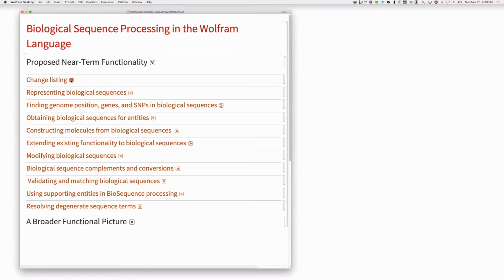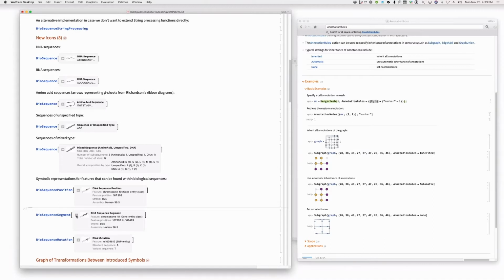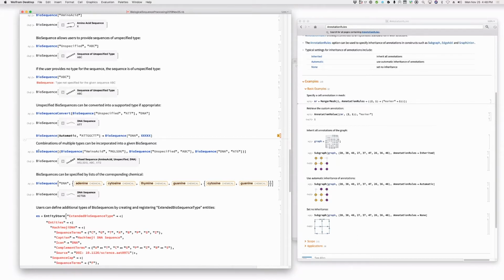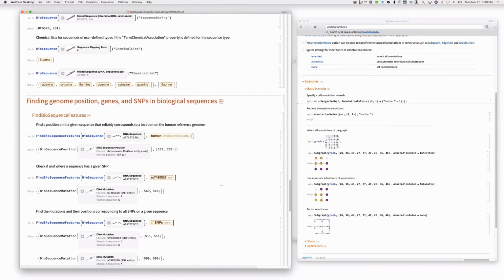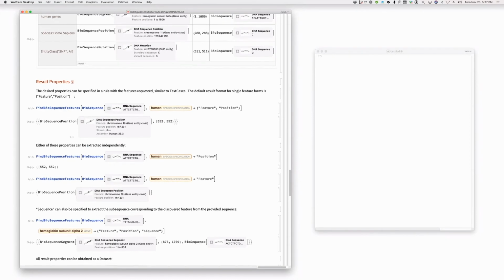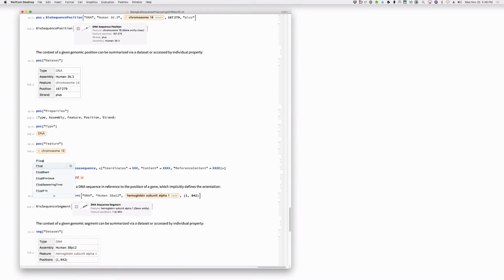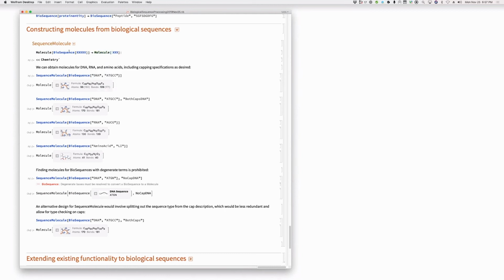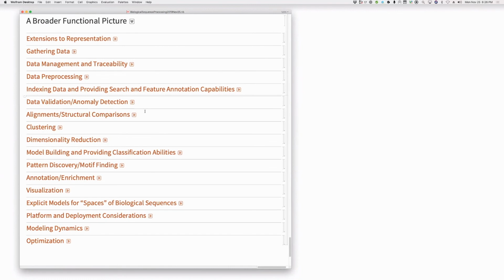Live CEOing Ep 316: Biomolecules in Wolfram Language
Watch Stephen Wolfram and teams of developers in a live, working, language design meeting. This episode is about Biomolecules in the Wolfram Language.